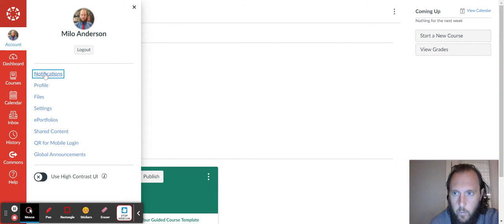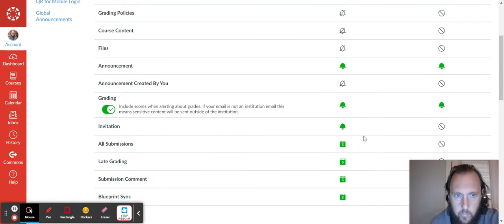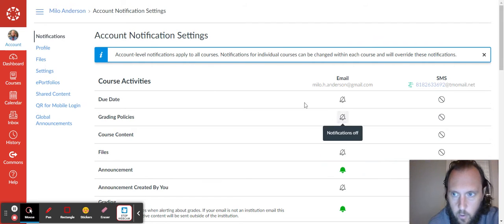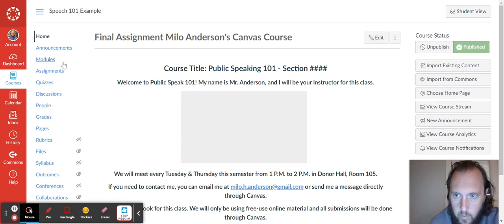Demo Canvas Course for The Utah State Board of Education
I made this 3-minute video using Screencast for a Utah State Board of Education assignment to demonstrate my understanding and capability with the teacher interface of the Canvas Learning Management System.  I plan, hope, and intend to use Canvas in virtually every aspect of my classroom instruction.